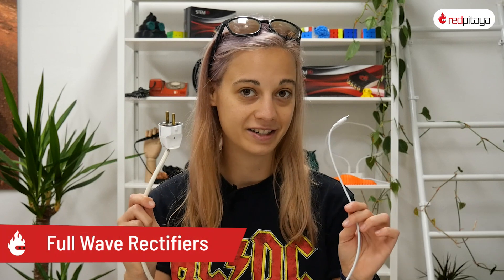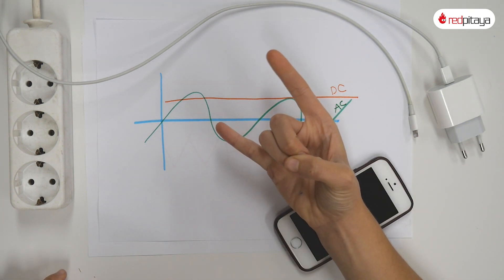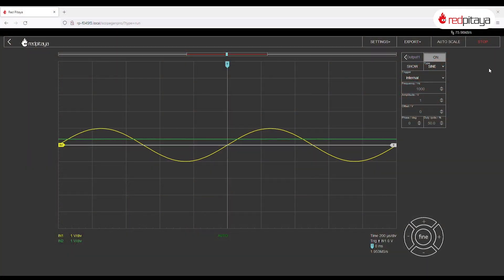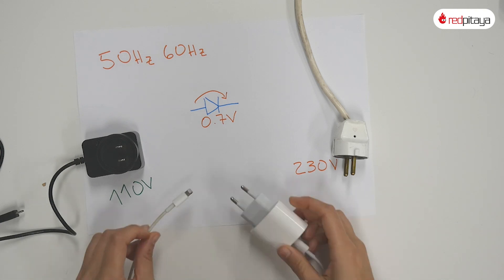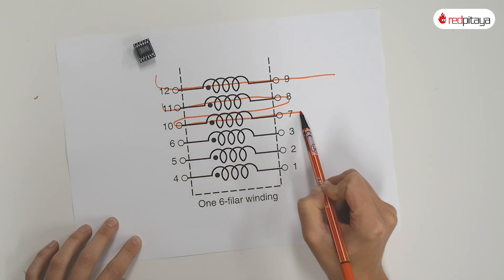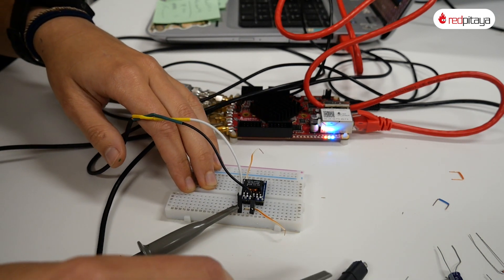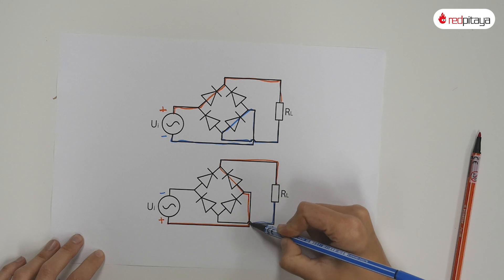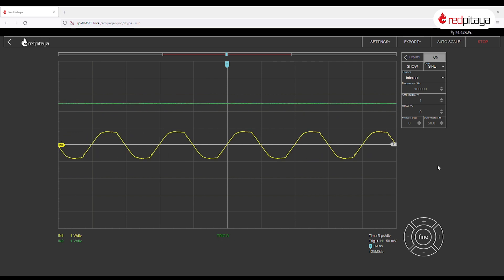Red Pitaya Knowledge Base – Circuits and electronics lesson 9: Full wave rectifiers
There is an infinite-to-the-user supply of electricity available from the national electrical grid. Depending on where you are from, your needs for 110 to 230 V AC at 50 or 60 Hz are taken care of. But what if one needed this infinite-to-the-user supply of DC voltage? In this course, we will talk about full-wave rectifiers, an industry-standard method for converting AC to DC.

For this activity, you will need Red Pitaya, a couple of probes, four diodes, and a transformer.

This video is a part of the Smart4All innovation project. Prepared and filmed by Red Pitaya & Institute 404 (Zavod 404,